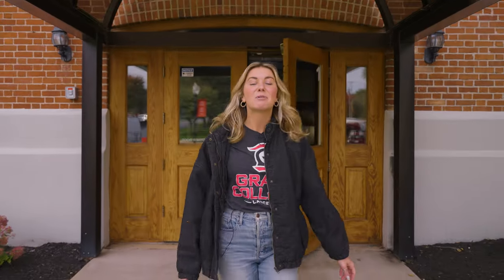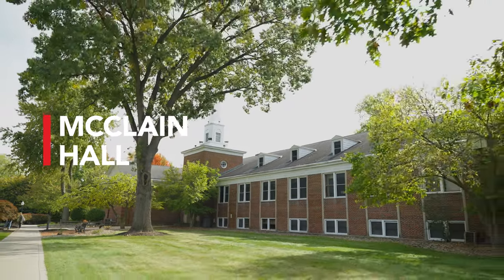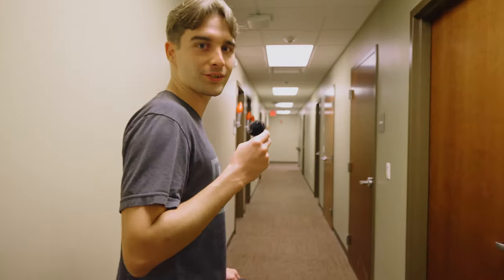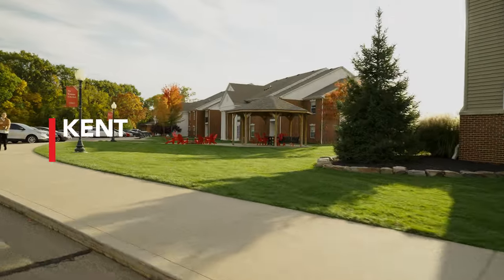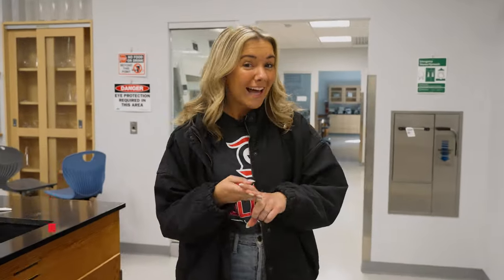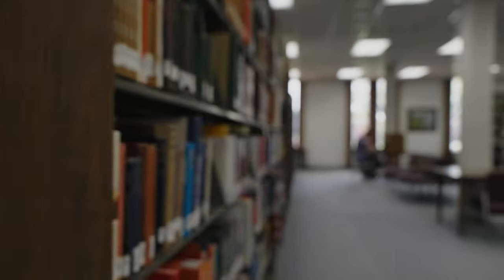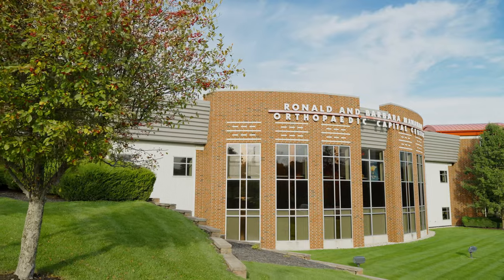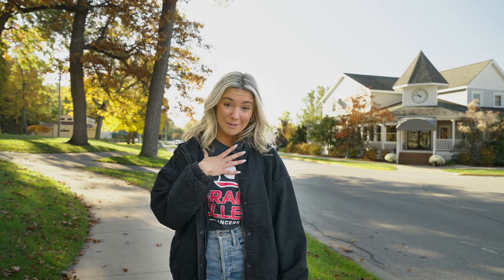Golf Cart Tour of Grace College Campus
Come with us as we tour campus! This is just a glimpse of all the things we love about Grace College. To come see for yourself, visit Grace.edu/visit and sign up for a college tour.